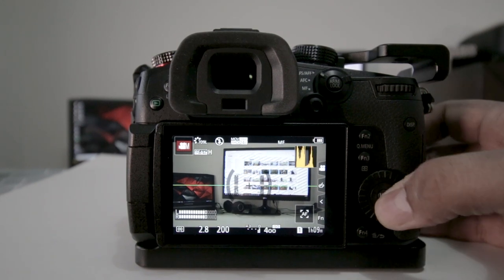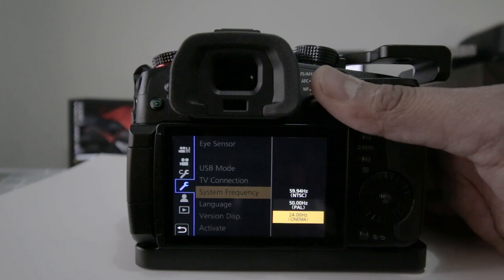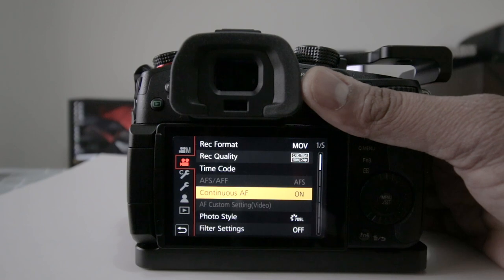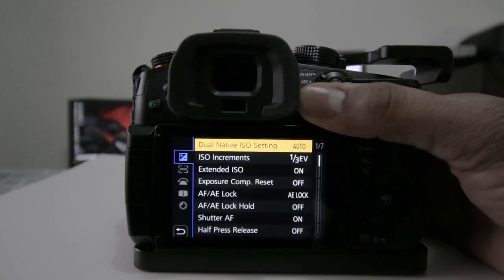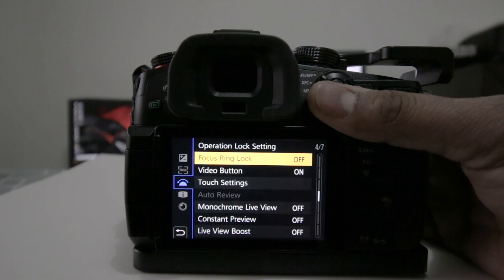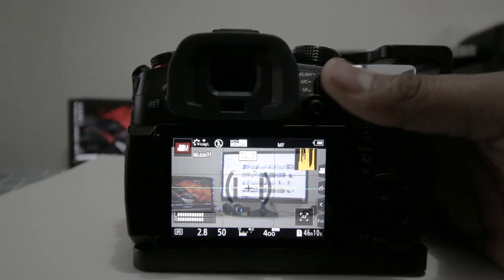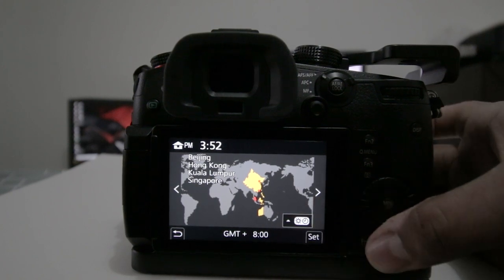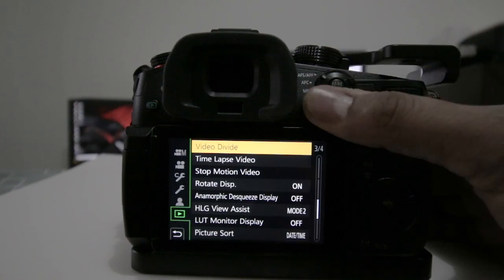My Panasonic GH5S Settings For CINEMATIC look or best Film Look!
This are my go to settings for Panasonic Lumix GH5S to achieve best film look for short film or even a feature film.

Most of this settings would remain same for even Lumix GH5 too.
Worth buying GH5S. Checkout specs and more info about Panasonic GH5S here;